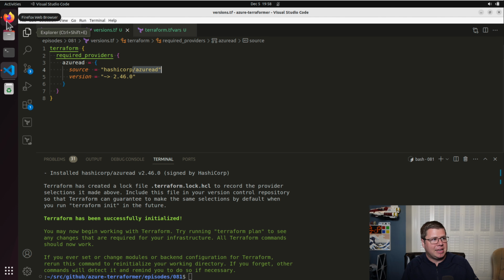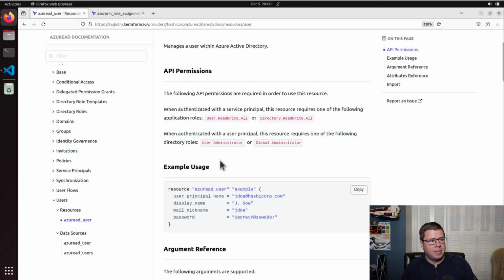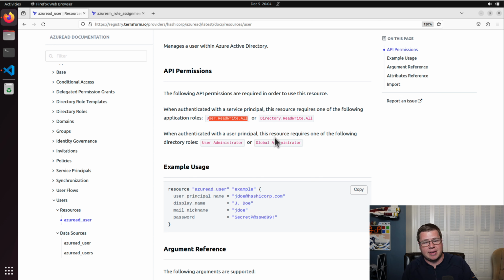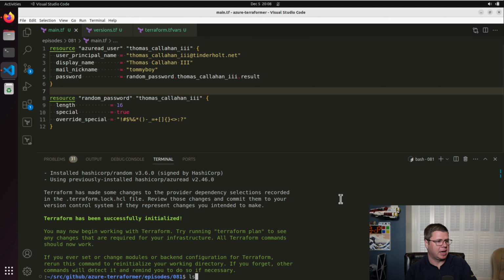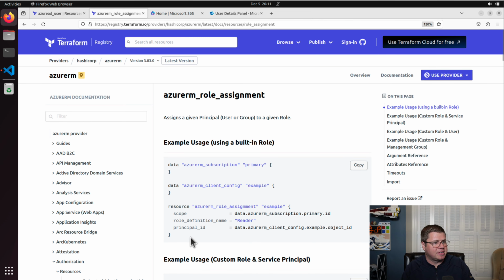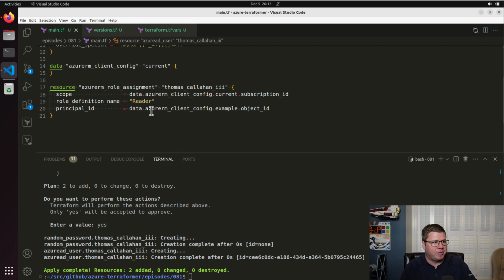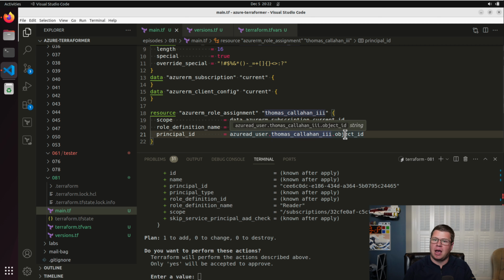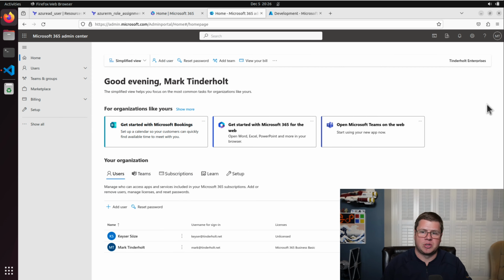Terraforming Entra ID Users & Azure Role Assignments with AzureRM & AzureAD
EPISODE 83
In this comprehensive guide, I'll walk you through the process of using Terraform to provision an Entra ID User and grant it access to Azure with a Role Assignment. This tutorial is a deep dive into the synergy between two powerful Terraform providers: AzureRM and AzureAD. By the end of this video, you'll have a clear understanding of how to automate both Azure and Entra ID (formerly AzureAD) for efficient identity and access management.

🔗 Important Links:
2. Your support helps me create more content like this
4. As an Azure Terraformer Code Ninja, you'll get elite access to my Terraform code reviews. For those in my inner circle, there's even a monthly virtual 1-on-1 session with me!

📖 What You'll Learn:
- The basics of Terraform and its application in Azure and Entra ID environments.
- Step-by-step instructions on provisioning an Entra ID User.
- How to seamlessly grant Role Assignments in Azure using Terraform.
- Effective use of the AzureRM and AzureAD providers in Terraform.
- Best practices for automating identity and access management in Azure.

This tutorial is designed for both beginners and experienced Terraform users looking to expand their skills in cloud infrastructure automation. Whether you're managing a small project or a large enterprise system, these skills are invaluable in today's cloud-centric world.